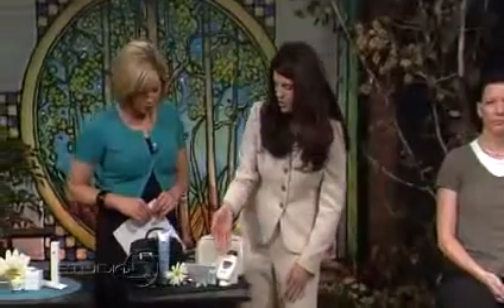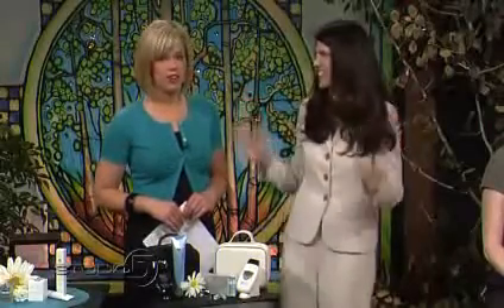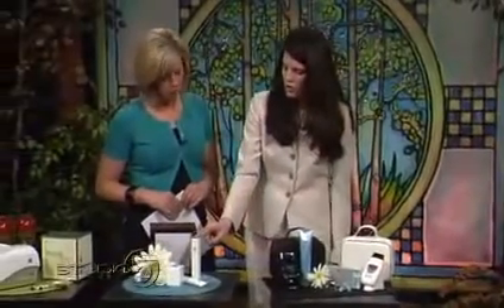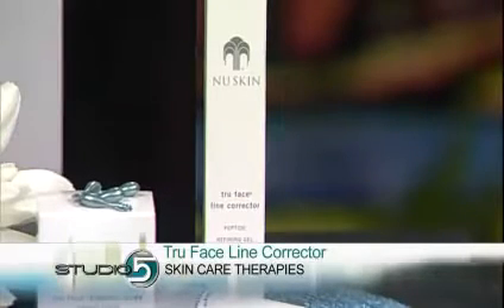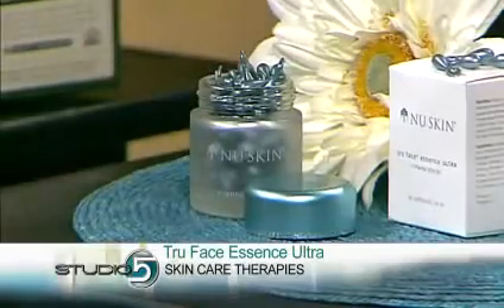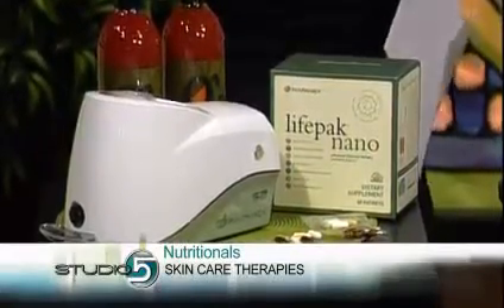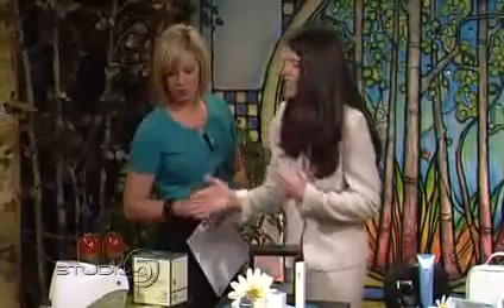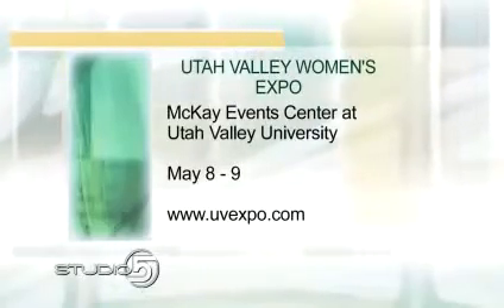Galvanic Spa on Studio 5